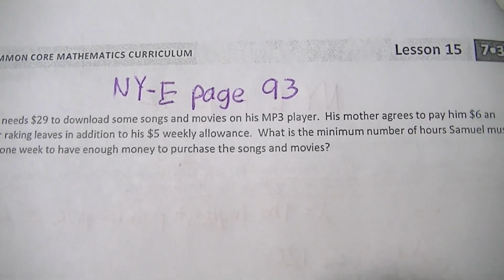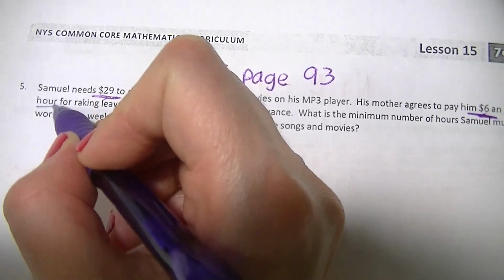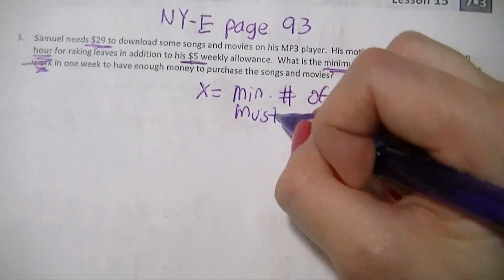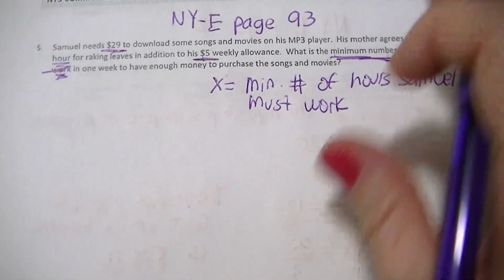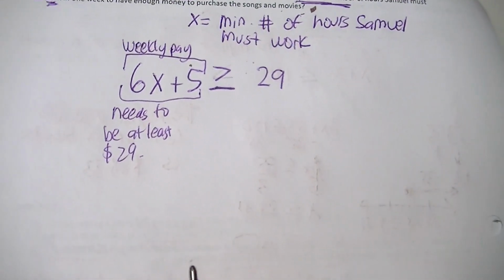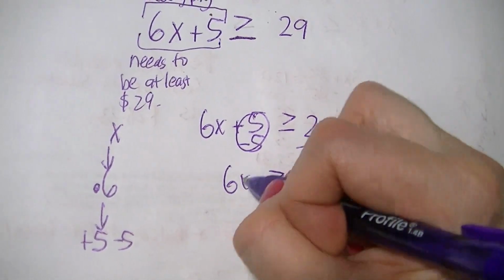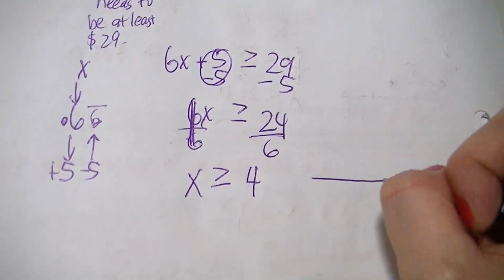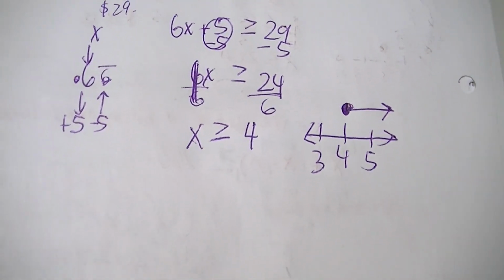NY-E Page 93